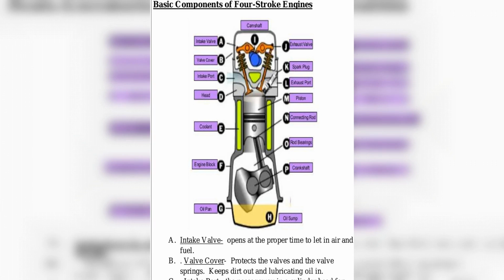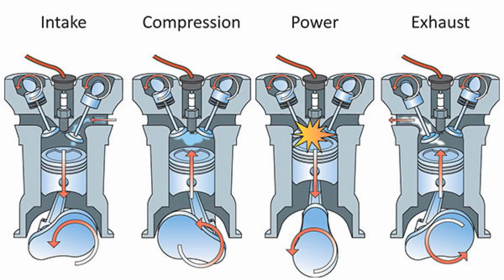Understanding 4-Stroke Engines: Operation, Design, Pros & Cons Explained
How a 4-stroke engine works, requirements for auxiliary systemsDesign features of four-stroke engines, principle of operation, description of advantages and disadvantages found in their use.

In this informative video, we delve into the fascinating world of four-stroke engines, exploring their design features, operational principles, and the auxiliary systems that support their functionality. Whether you're a budding mechanic, an engineering student, or simply an automotive enthusiast, this video provides a comprehensive overview of how four-stroke engines work and what makes them a popular choice in various applications.

We begin by breaking down the fundamental operation of a four-stroke engine, which consists of four distinct phases: intake, compression, power, and exhaust. Each stroke plays a crucial role in the engine's cycle, and we explain how these phases work together to convert fuel into mechanical energy. Through detailed animations and diagrams, viewers will gain a clear understanding of the internal processes that occur within the engine, including the movement of pistons, the role of valves, and the ignition of the air-fuel mixture.

Next, we discuss the auxiliary systems that are essential for the optimal performance of four-stroke engines. These systems include lubrication, cooling, fuel delivery, and ignition systems. Each of these components is vital for maintaining engine efficiency, longevity, and reliability. We highlight the requirements for these auxiliary systems and how they contribute to the overall functionality of the engine.

In addition to the operational aspects, we also examine the design features that distinguish four-stroke engines from other types, such as two-stroke engines. We discuss the advantages of four-stroke engines, including their fuel efficiency, lower emissions, and smoother operation. However, we also address the disadvantages, such as increased complexity and weight, which can impact performance in certain applications.

Throughout the video, we provide real-world examples of four-stroke engines in action, from automobiles to motorcycles and lawn equipment. This practical perspective helps viewers appreciate the versatility and widespread use of four-stroke technology in everyday life.

By the end of this video, viewers will have a well-rounded understanding of how four-stroke engines operate, the importance of their auxiliary systems, and the pros and cons associated with their use. Whether you're looking to enhance your knowledge for personal interest or professional development, this video serves as an essential resource for anyone interested in the mechanics of internal combustion engines. Join us as we unravel the intricacies of four-stroke engines and discover the engineering marvels that power our modern world.